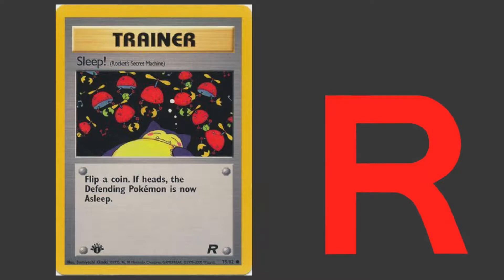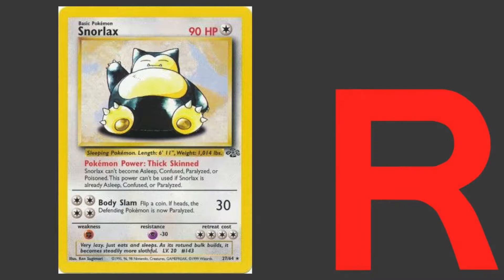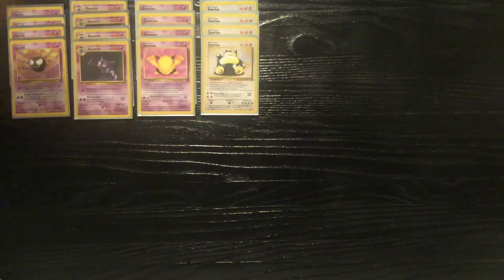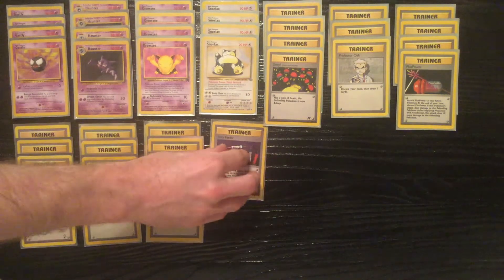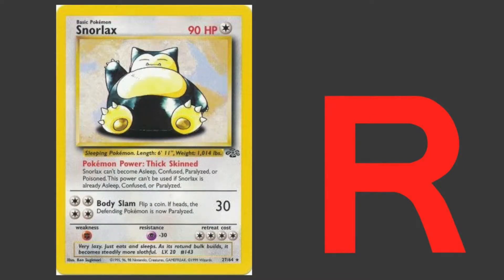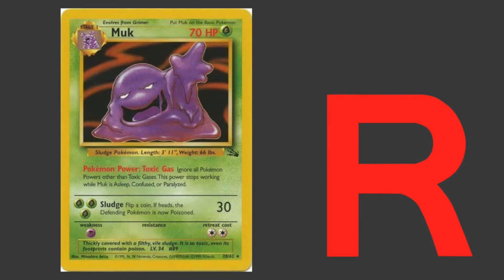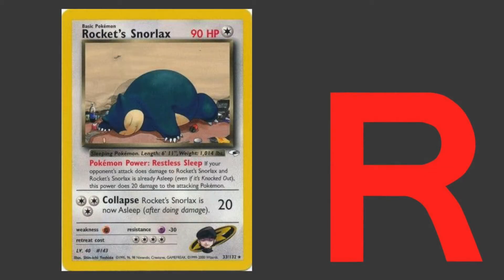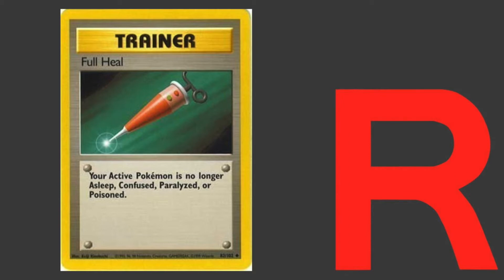Rocket Deck: SleepyTime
Put your opponent to sleep while you deal high damage quickly. Sleep and such.